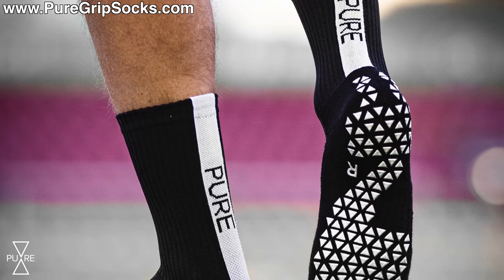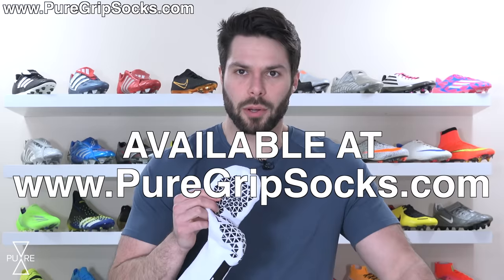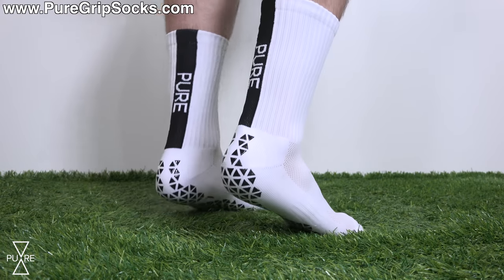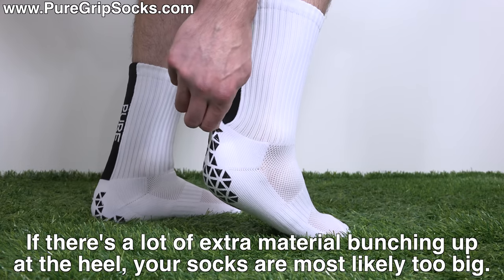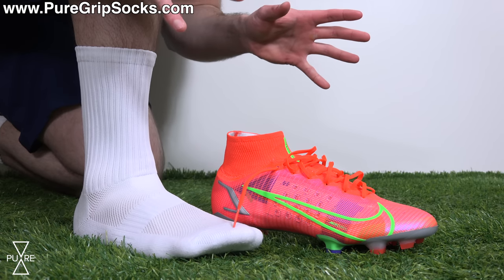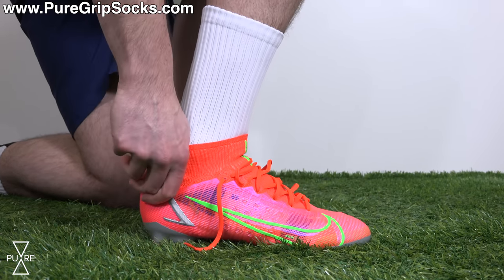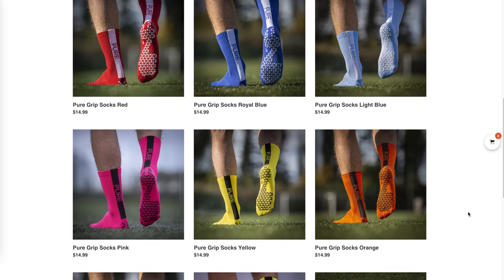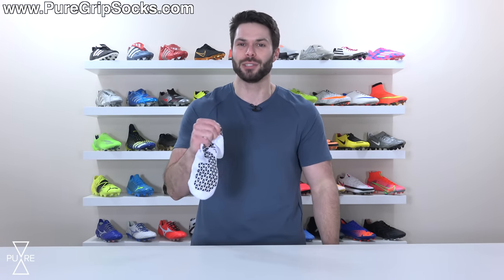How to put on your football boots with grip socks - Tips and Tricks that you need to know!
Grip socks are a great tool to reduce slippage inside of your boots, which will benefit responsiveness,
comfort and simply stopping your socks from sliding down while you're playing. There is one issue though, and that's putting on your boots while wearing grip socks, it's not easy. With that said, while every situation is a little different, if you're really struggling to slip your boots on with grip socks, it's probably because you're doing it wrong!

In this video I share a few tips and tricks that you should know to make this process way easier, making your grip socks experience that much better! Of course I'll be using Pure Grip Socks in this video, but these tips apply to just about any brand or type of grip socks. I hope this information helps!